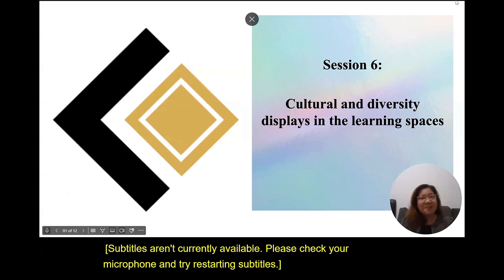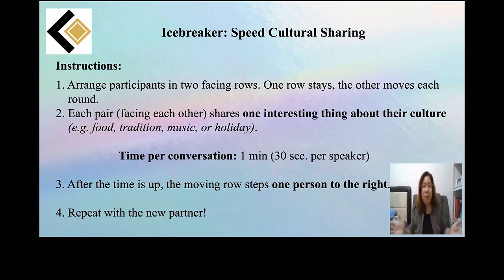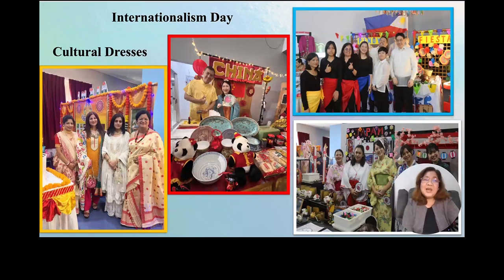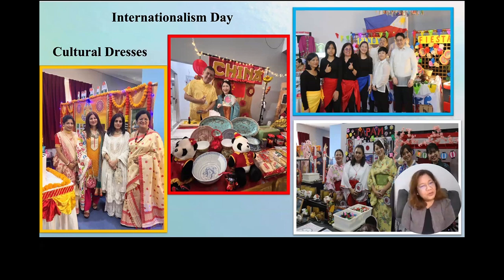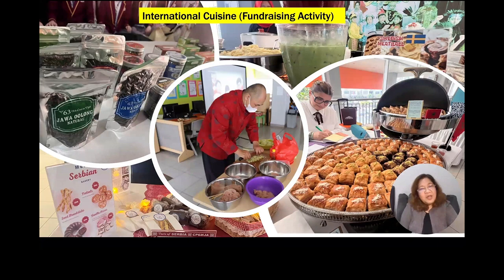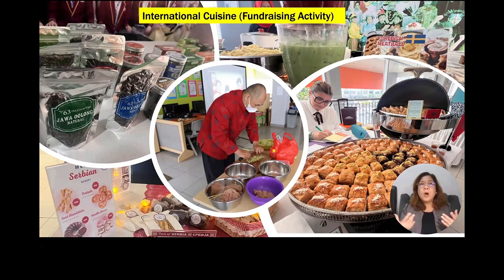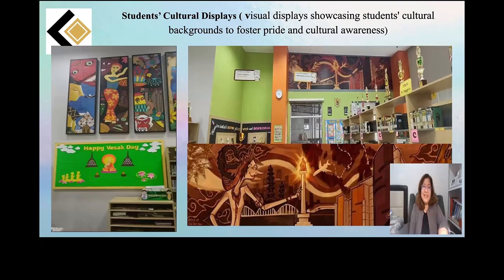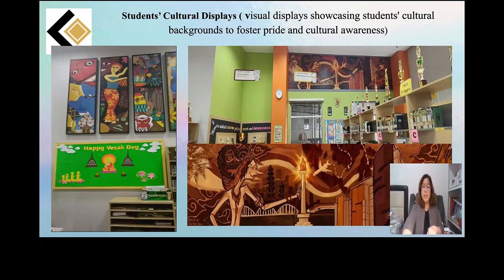Inclusive Learning Spaces-Session 6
Dr. Maria Fe Nicolau (BINUS Simprug School Jakarta= and Ms Antonija Lujanac